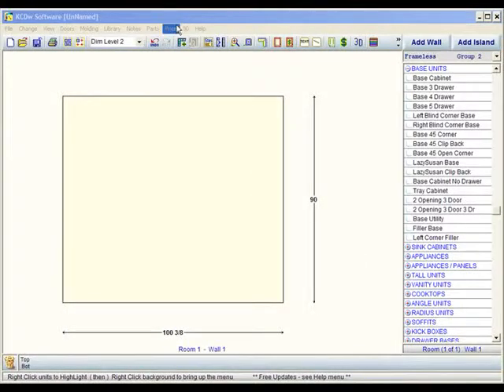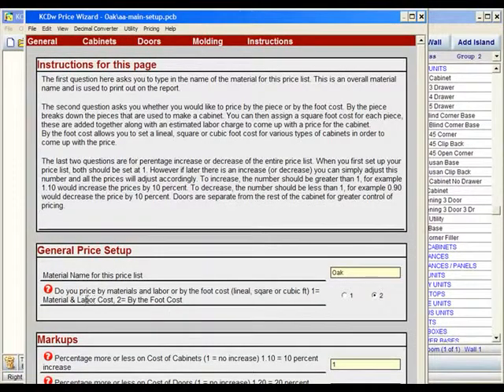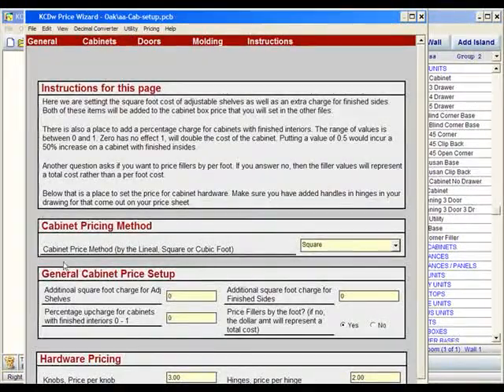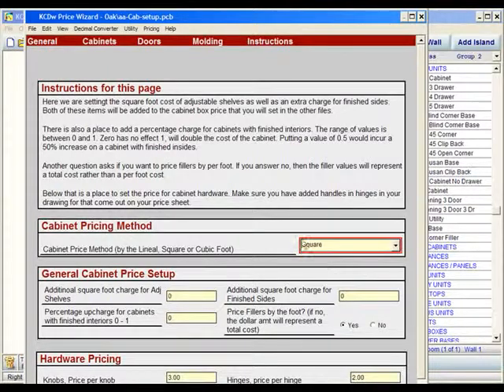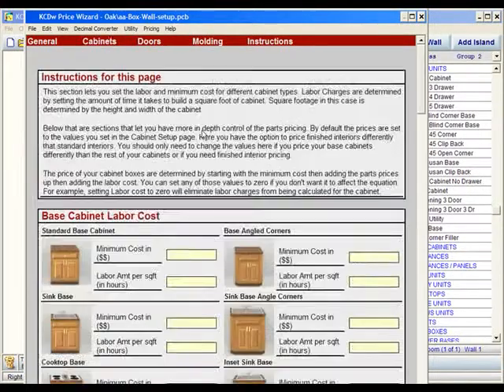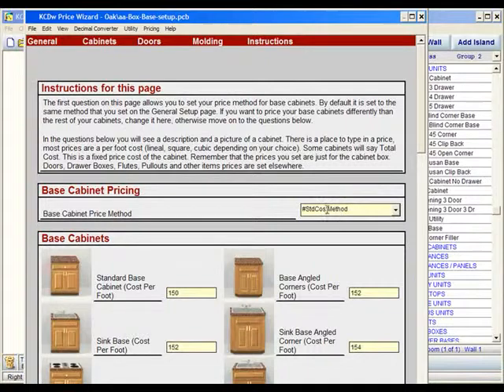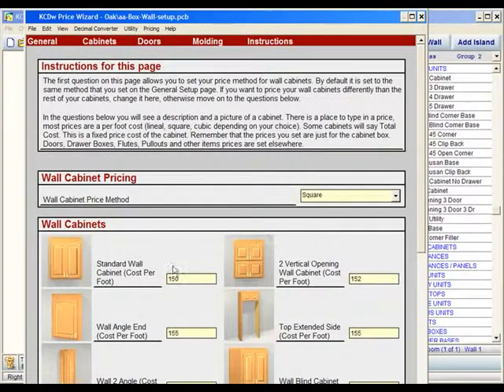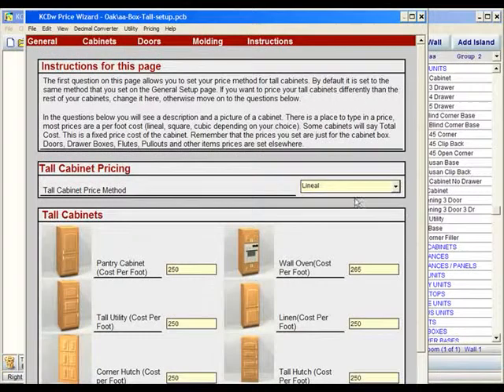Lesson 3 Keys to Success